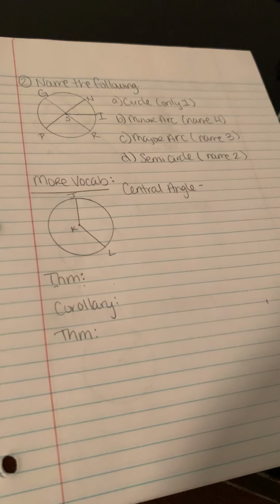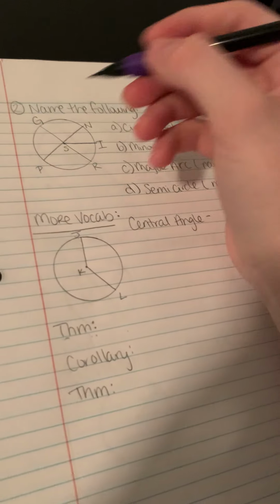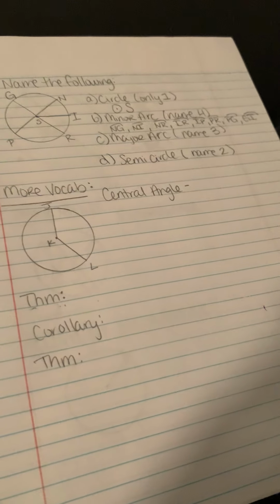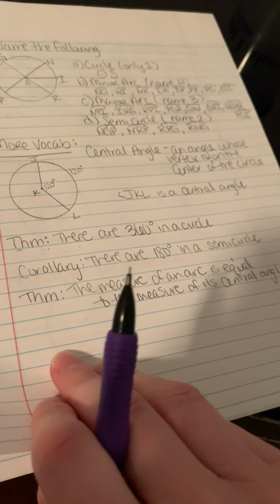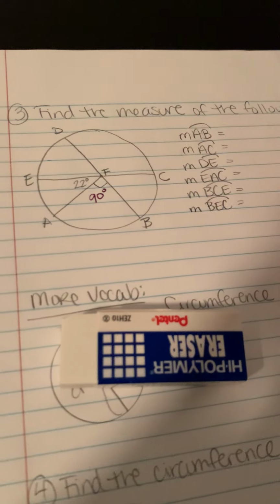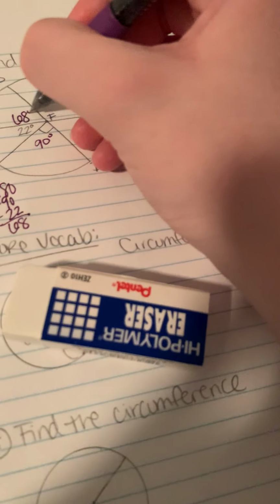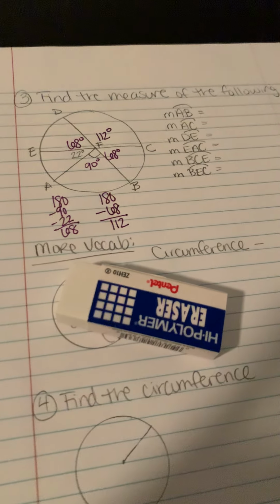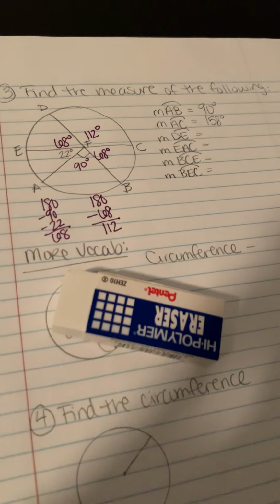7.1: Circles and Arcs. Video 3 of 6.